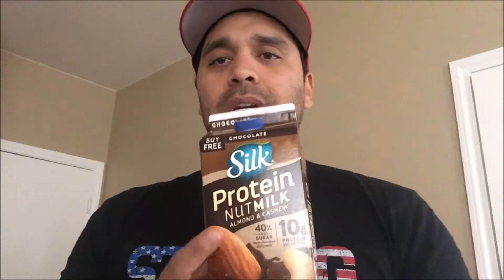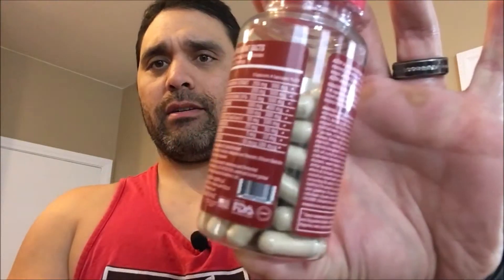Azoth 2.0: Total Nootropic Product Review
This video is over a span of 30 days of taking Azoth. I have to say, since I've taken it, which was many months ago, I did feel pretty good using it.  Highly recommended to take again.  "Get sh*t done."